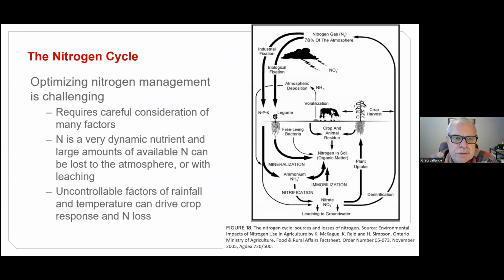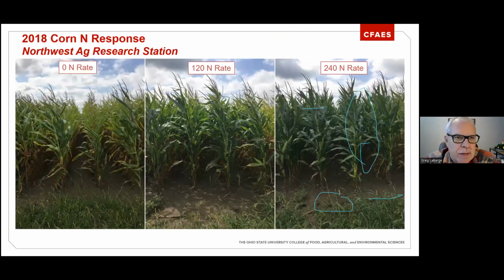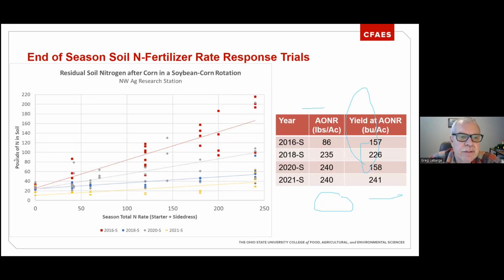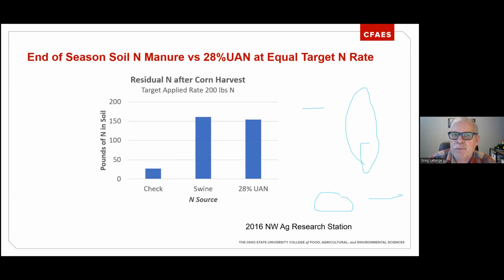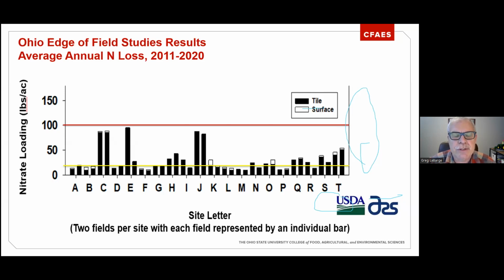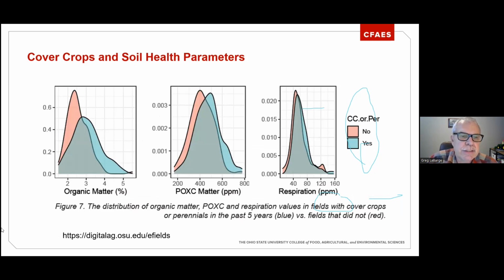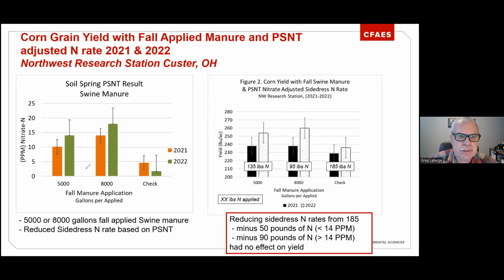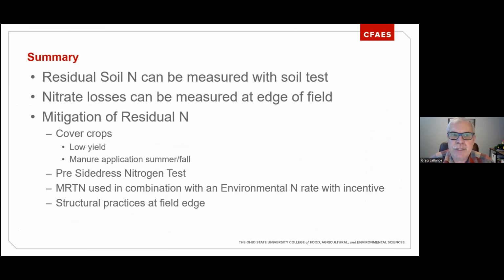Iowa Learning Farms - February 22, 2023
Quantifying and Managing Residual Soil N After Corn
-Greg LaBarge